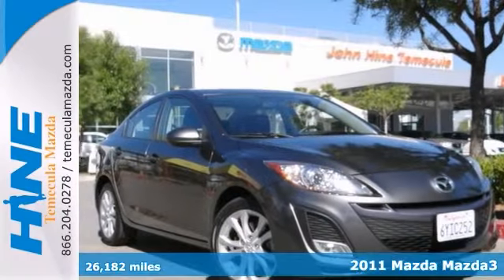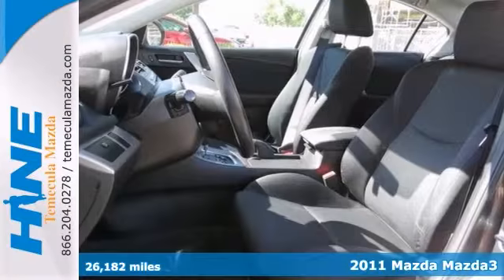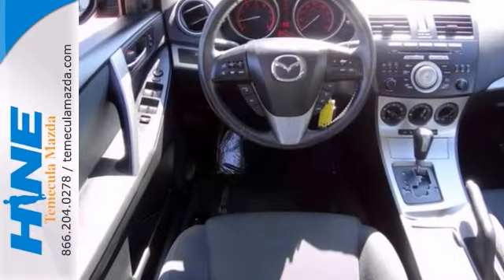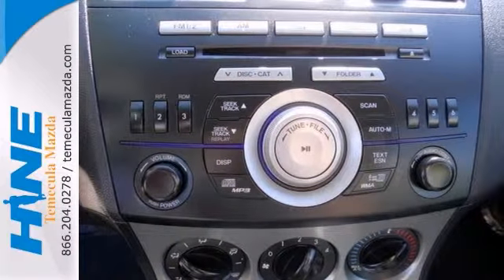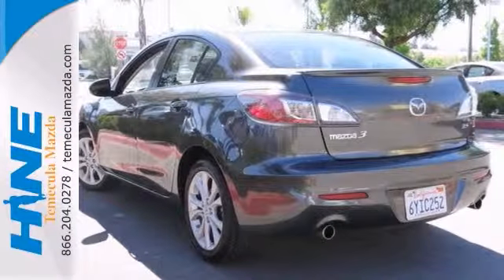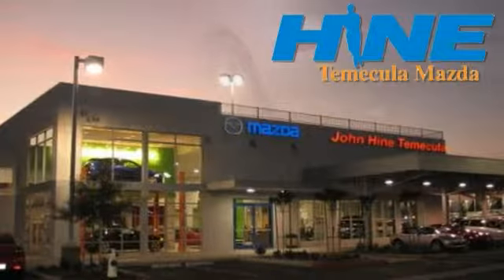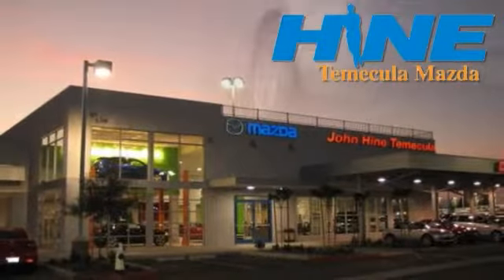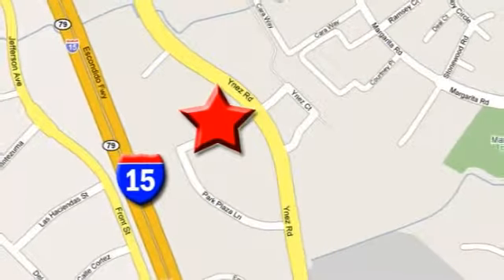2011 Mazda Mazda3 Temecula CA Riverside, CA 6570Q - SOLD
Year: 2011
Make: Mazda
Model: Mazda3
Trim: s
Engine: 2.5L 4-Cylinder DOHC 16V VVT
Transmission: 5-Speed Automatic
Color: Gray
Interior: Black
Mileage: 26182
Stock #: 6570Q
Moonroof/6CD Changer w/Bose Audio Package (BOSE Audio System, In-Dash 6-Disc CD Changer - MP3 Compatible, and Power Sliding-Glass Moonroof w/Interior Sunshade), Alloy wheels, Power windows, and Remote keyless entry. ALL OUR NEW AND PRE-OWNED VEHICLES COME WITH COMPLIMENTARY NITROGEN THAT IMPROVES FUEL ECONOMY - Thank you for visiting another VALUE CERTIFIED Temecula Mazda online listing. VALUE CERTIFIED listings are exclusive to Temecula Mazda. Our VC vehicles are each hand selected to be only the very best. Every VC vehicle has been thoroughly reconditioned starting with a 150 point inspection and ending with a superior interior and exterior professional detail. All VC vehicles have a piece of mind clean CARFAX and all major services have been completed. Finally, all VC vehicles have been priced well below Kelly Blue Book Retail so you can enjoy the savings right away. Confused about which vehicle to buy? Well look no further than this gorgeous-looking 2011 Mazda Mazda3. Great condition is the one of the most desirable traits in an used vehicle, and this Mazda3 is the definition of it. Awarded Consumer Guide's rating of a Compact Car Best Buy in 2011. It is nicely equipped with features such as Moonroof/6CD Changer w/Bose Audio Package (BOSE Audio System, In-Dash 6-Disc CD Changer - MP3 Compatible, and Power Sliding-Glass Moonroof w/Interior Sunshade), Alloy wheels, Power windows, and Remote keyless entry. We specialize in low mileage, great condition Mazda's that are Value Priced well below KBB Retail and the competition. All have been thoroughly reconditioned, clean Carf

Address:
42050 DLR Drive